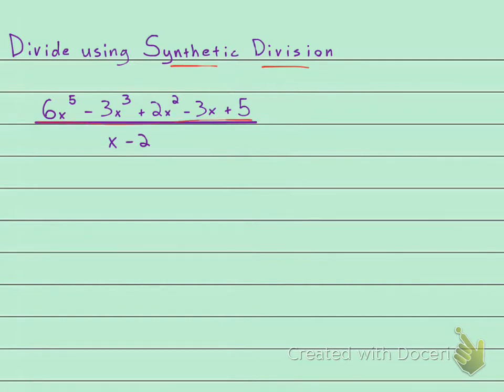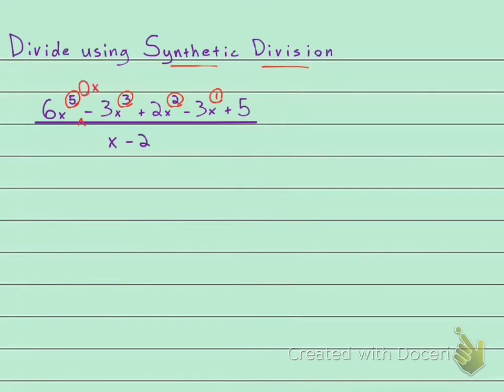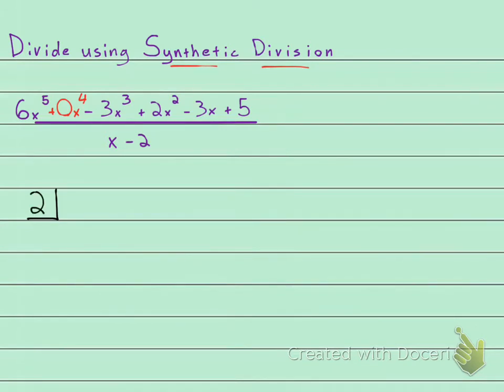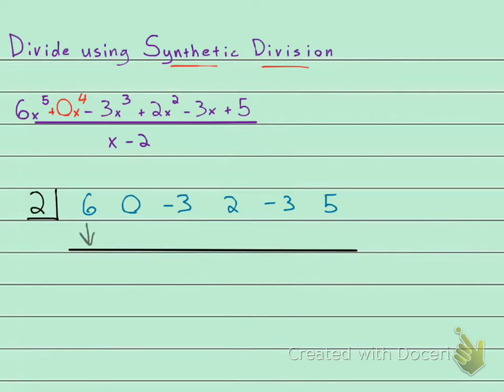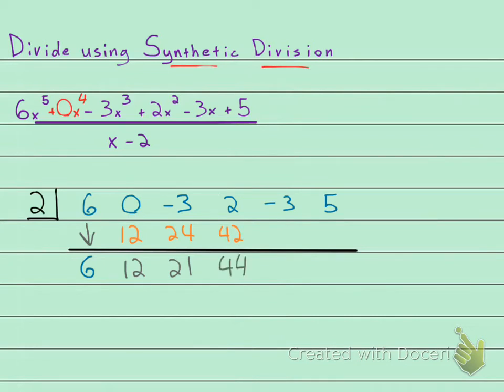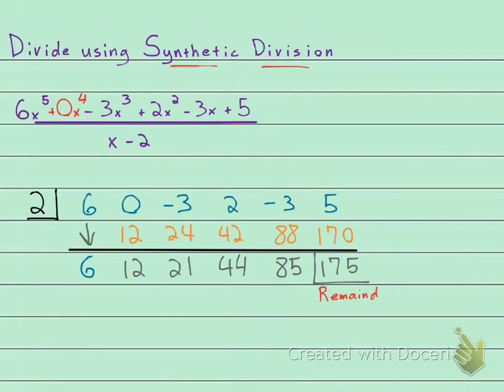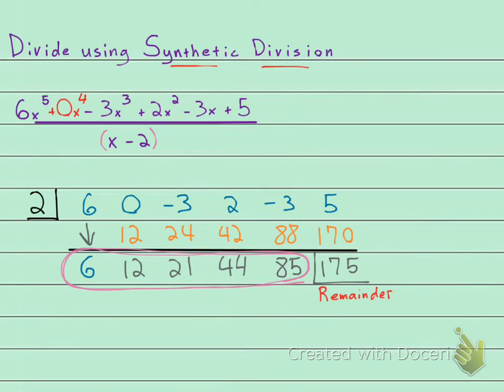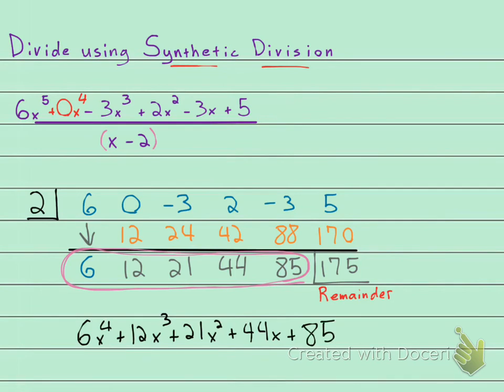130 2.4.23 Synthetic Division with one term as zero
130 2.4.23 Synthetic Division with one term as zero